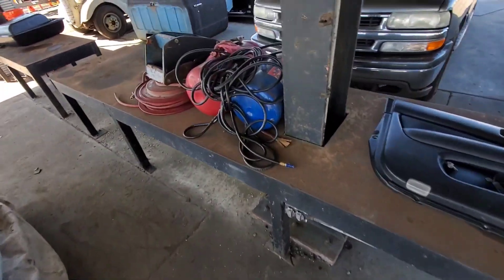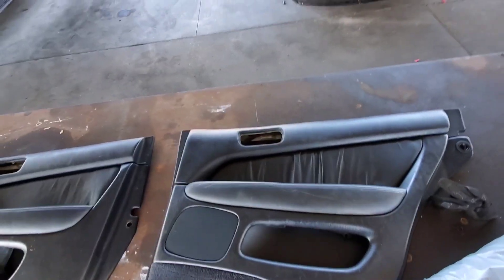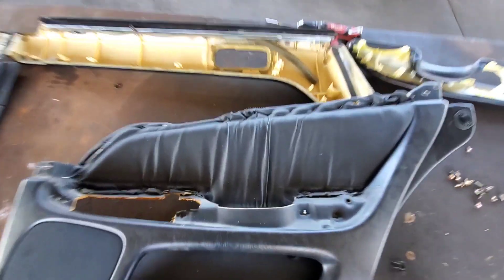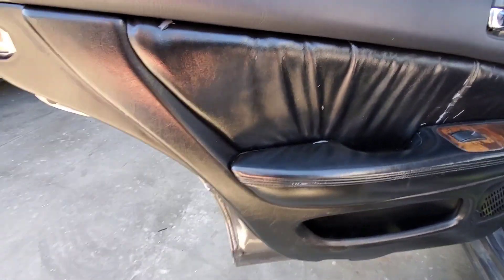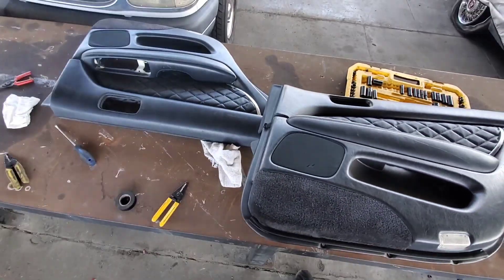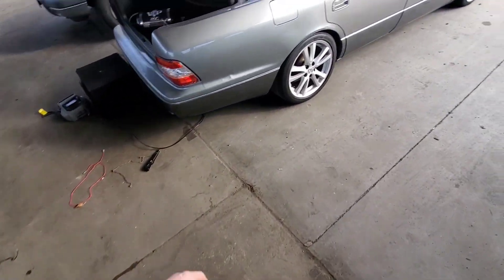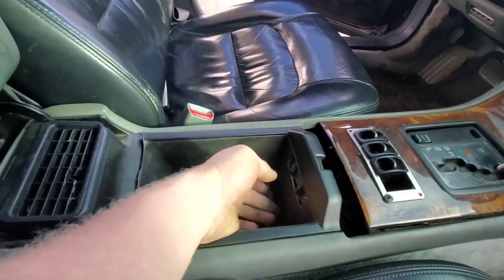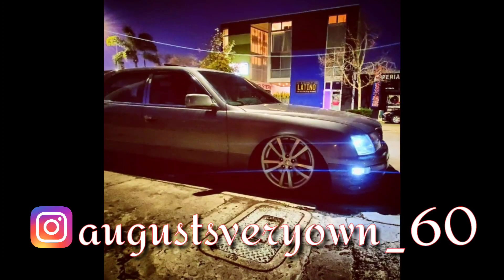DIY custom ls400 door panels for under $60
Here we are back again with another budgetbuiltgarage DIY on how to add a little pop to your ls400 on a budget all materials are easily obtainable on either ebay or just at your local auto parts store fabric only on ebay I'll drop a link below. As always much love for all my supporters for helping the channel grow I wouldn't be able to do it without you guys 🙌👌

Listen to CLOSER 2 MY DREAMZ BLAP WESTCOAST INSTRUMENTAL (PROD.@NICKNOXXOTB) by NickNoxx(Official) on SoundCloud